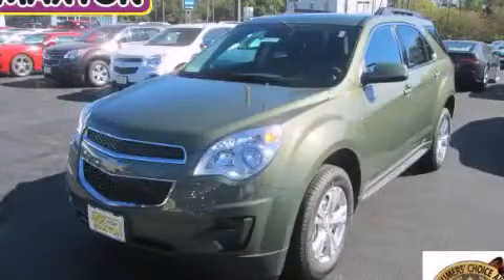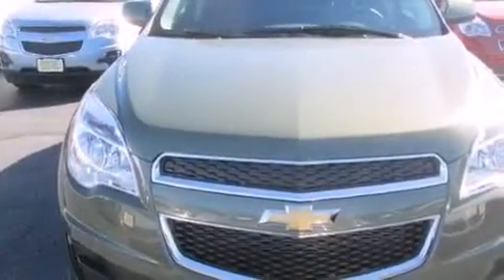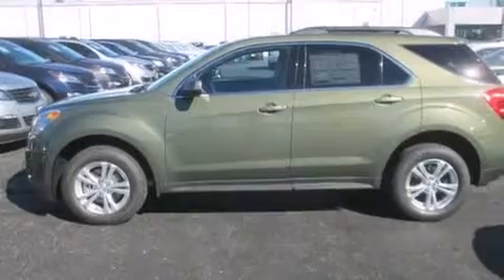2015 Chevrolet Equinox Worthington OH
We've been honored to serve the Worthington OH area , we promise that your experience at our dealership will exceed your expectations ! Year : 2015 Make : Chevrolet Model : Equinox Engine : 2.4L 4-Cylinder Trans . : automatic Exterior : Sea Grass Metallic Miles : 4 Interior : Jet Black Jack Maxton Chevrolet 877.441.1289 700 East Dublin-Granville Rd Worthington , OH 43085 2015 Chevrolet Equinox Worthington OH